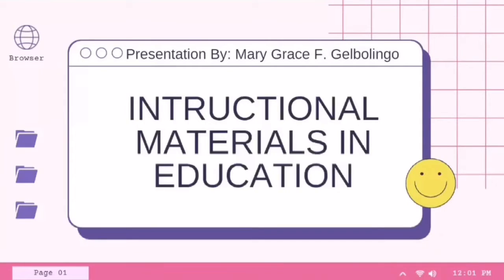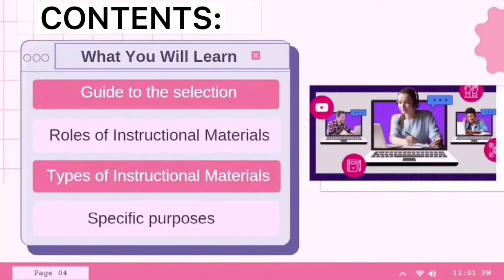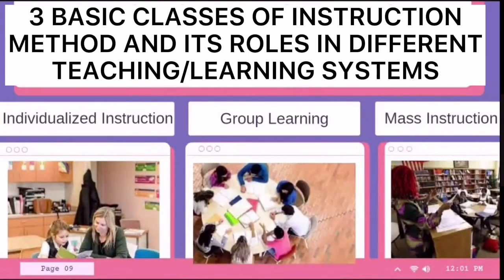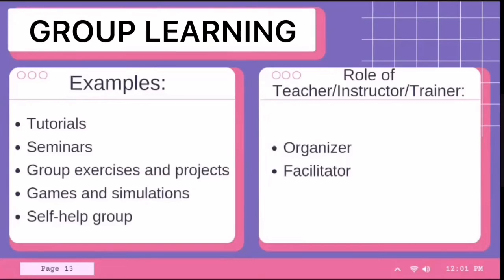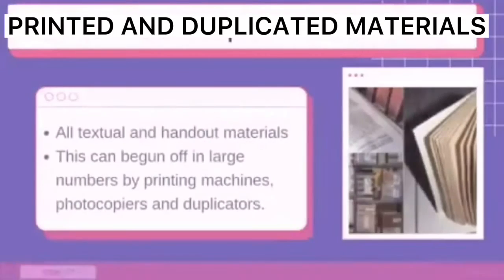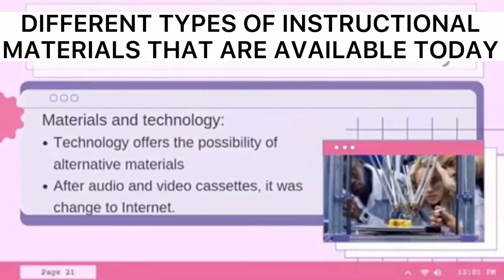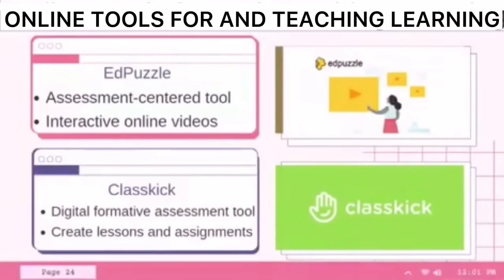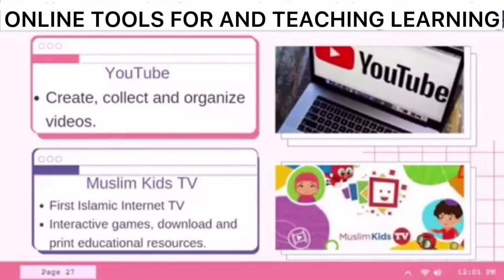INSTRUCTIONAL MATERIALS IN EDUCATION